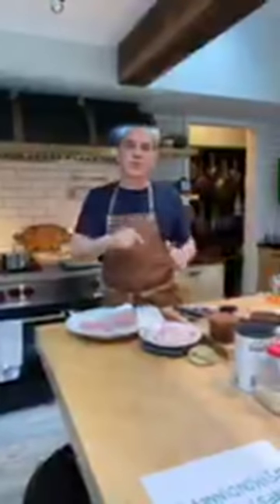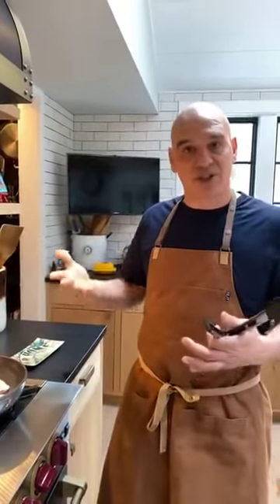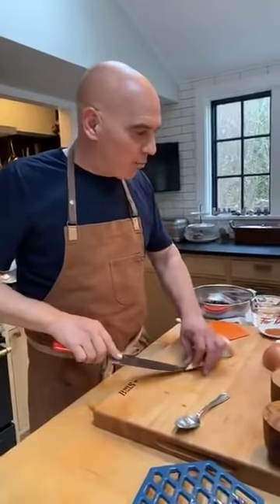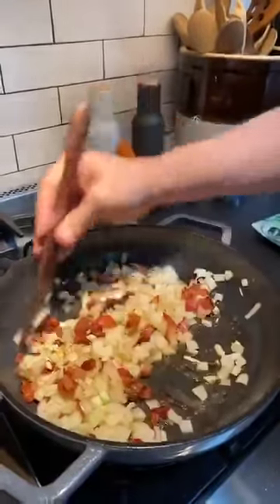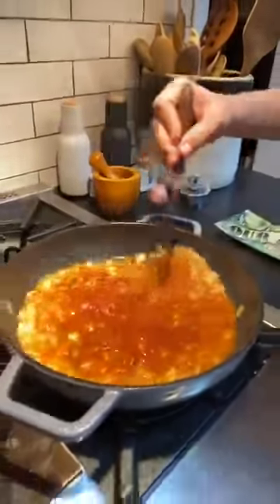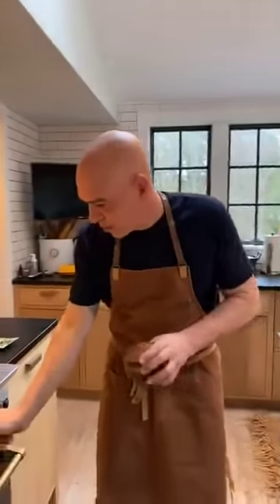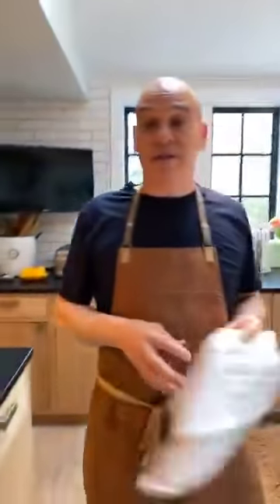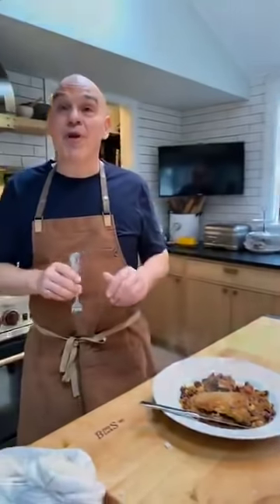Protein and Pick-A-Bean: Daily Dinner Day 4 | Daily Dinner with Michael Symon | Food Network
No matter what you've got at home, Michael Symon has a dinner idea for you! This time he's showing how you can pick any meat and any bean to cook up a comforting dinner.

Join chef Michael Symon's SymonDinners as he demonstrates an easy, adaptable dinner in every episode, relying on pantry ingredients and offering lots of tips for helpful swaps.